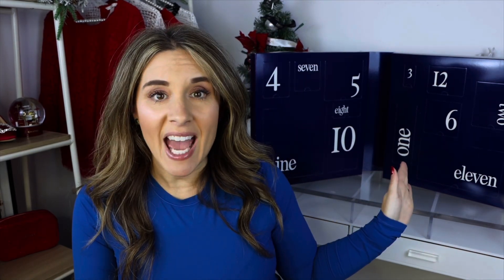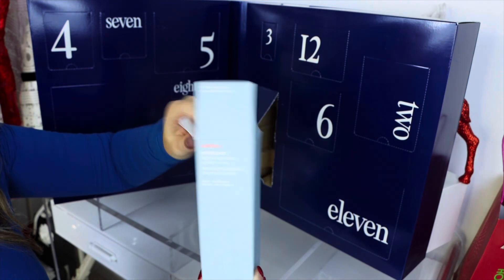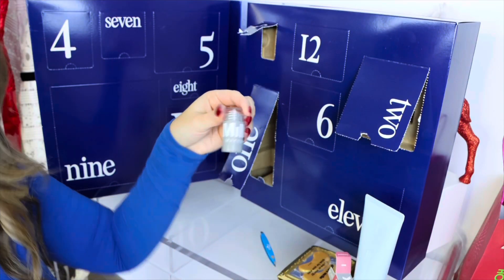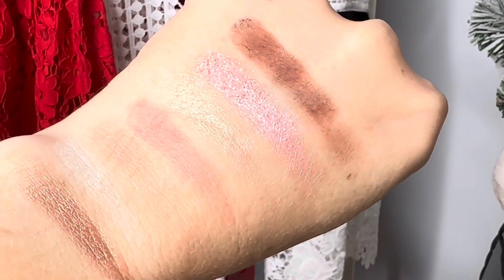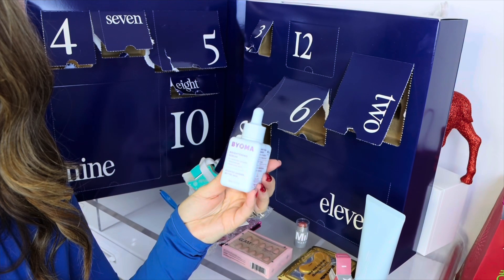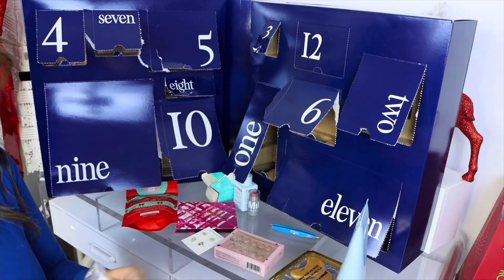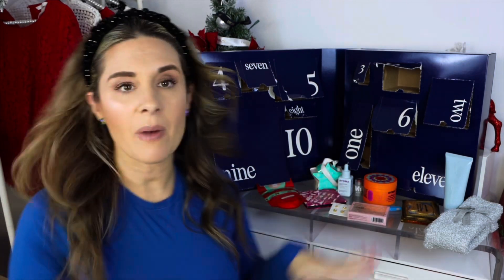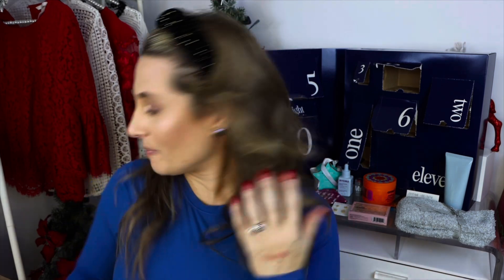FABFITFUN ADVENT CALENDAR - LET'S UNBOX IT TOGETHER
This video is not sponsored but thank you so much to @fabfitfun  for sending me this advent calendar

Items Included in the FabfitFun Advent Calendar
Laneige Water Bank Blue Cleansing Foam
Grace and Stella Eye Mask
Milk Makeup in Lip and Cheek in Werk
Glamnetic Press On Nails
Laura Gellar The Social Butterfly Eye and Face Palette SOLD OUT
Spongelle Bodywash Infused Buffer in Lychee Ice
Marlyn Schiff Earrings
Byoma Brightening Serum
Black and Gold Headband
Frank Body Coffee Scrub
Barefoot Dreams Socks
Amika Hair Mask

Bodysuit is by SKIMS

VLOG - LET'S CHAT ABOUT LV BAGS, NEW ITEMS FROM CHANEL BEAUTY, TOM FORD, FRAME AND MORE.
LV KEY HOLDER VS CHANEL FLAP KEY HOLDER - IN DEPTH REVIEW, PROS, CONS AND WHAT FITS